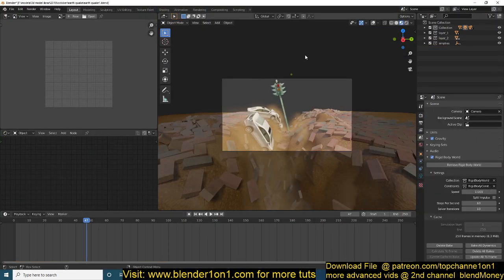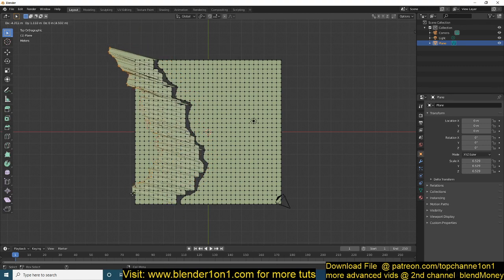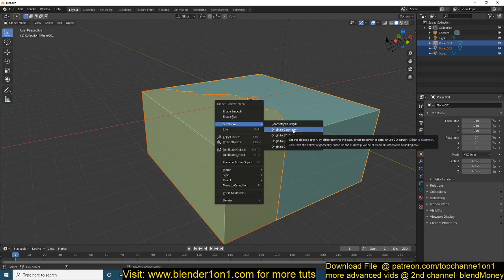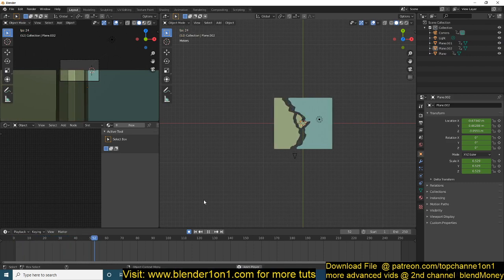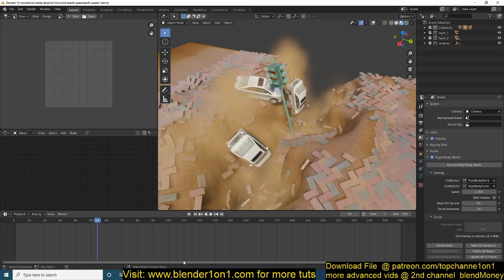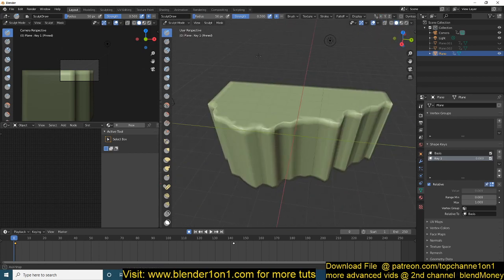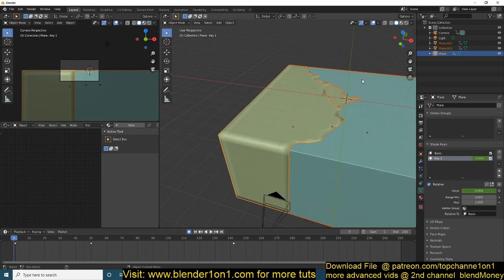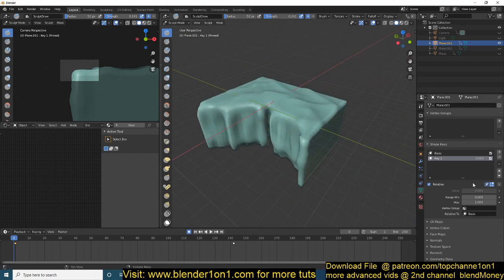how to make 2012 movie earthquake scene in blender 2.8 part 1